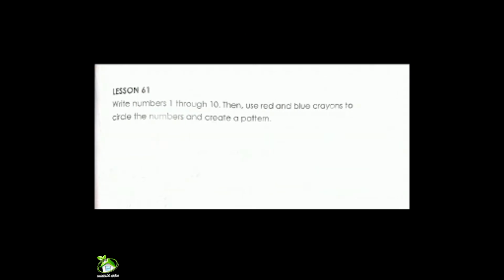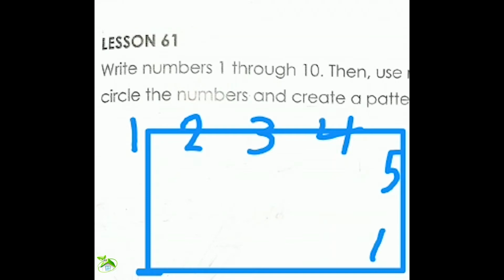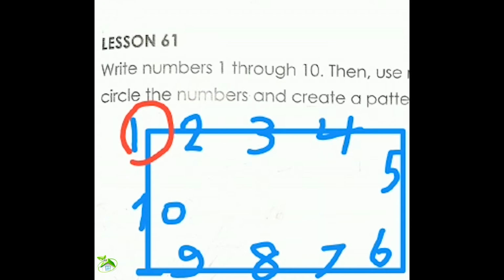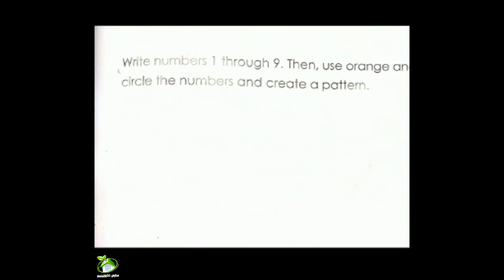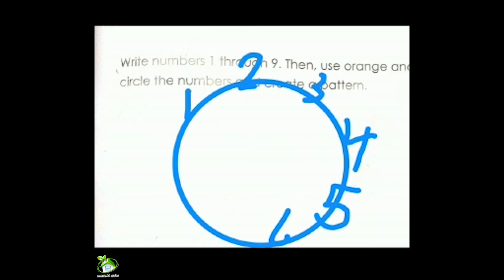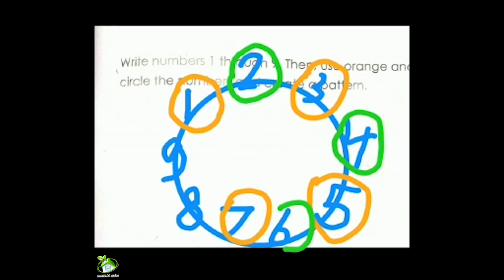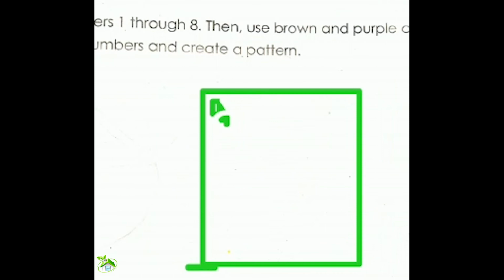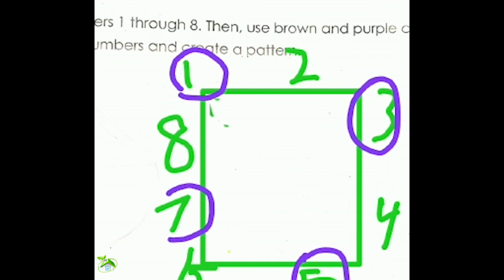DISCOVER MATHS M/ FATMA AMEEN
DISCOVER MATHS - LESSON61 - KG1